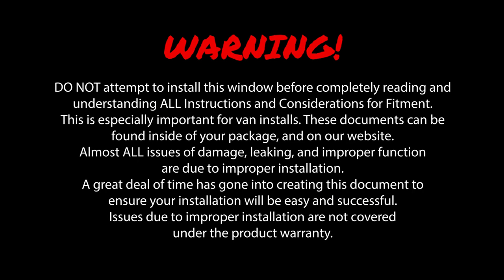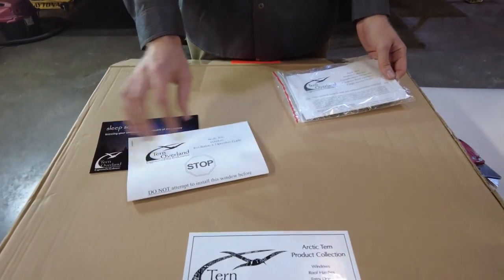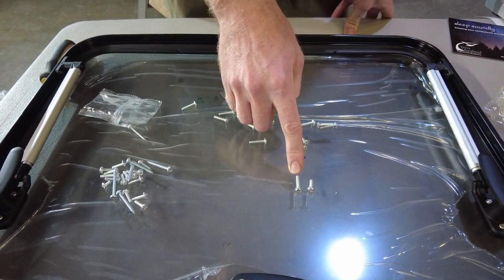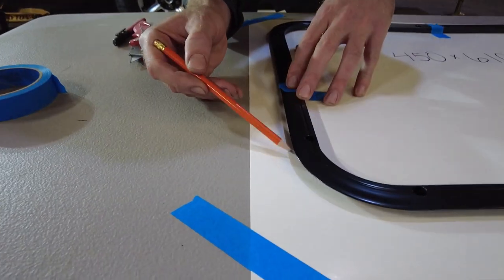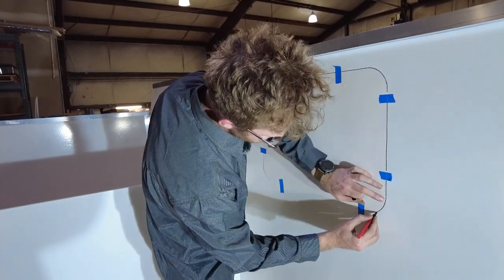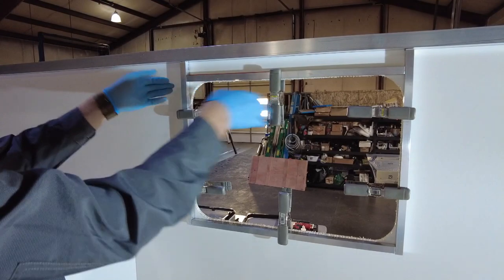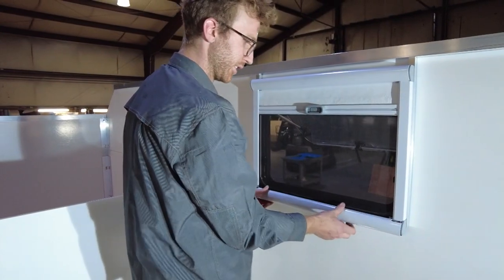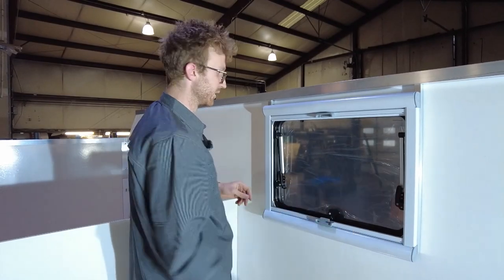Arctic Tern Awning Window Installation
Official Arctic Tern Window Installation Video !

These windows are great DIY projects, or you can have one of our Certified Installers do the work for you!

All Installation Guides, Considerations for Fitment, and Additional Dimensions are available

0:00 Warning & Considerations for Fitment
0:32 Intro & Guides
0:51 Materials Needed
2:41 Unboxing & What’s Included
4:36 Screws Included – Small vs Large
5:36 Tracing the Template
8:21 Testing the Template
8:52 Window Mock-up & Fitment
9:44 Tracing the Cut Hole
10:38 Cutting the Hole
12:00 Installing the Spacer Frame
14:28 Installing the Window
18:00 Installing the Blind and Screen Assembly
22:50 Important Information